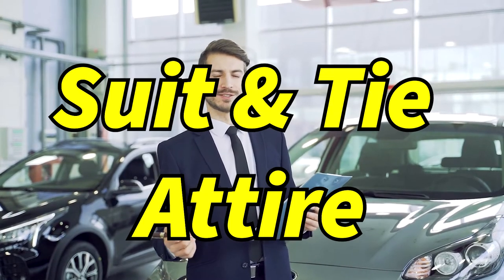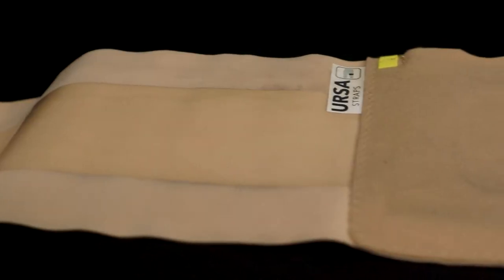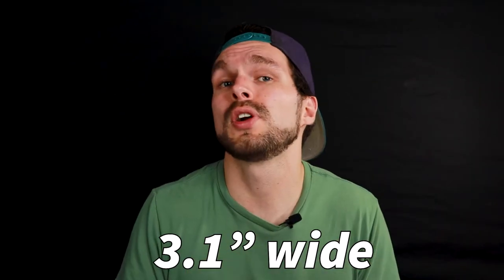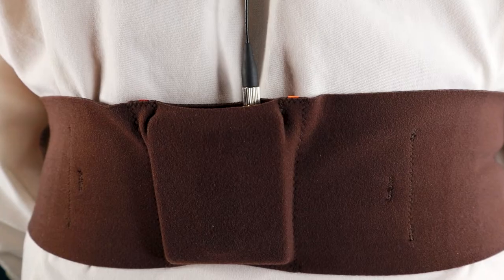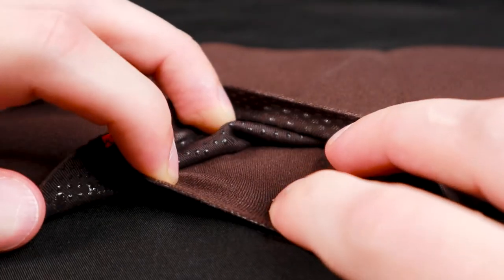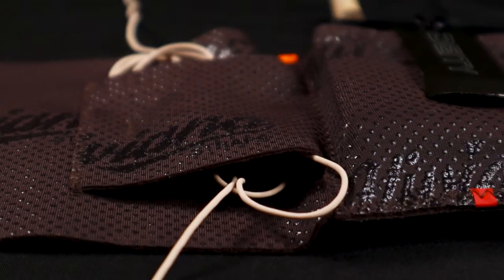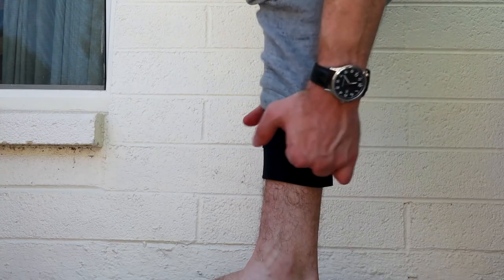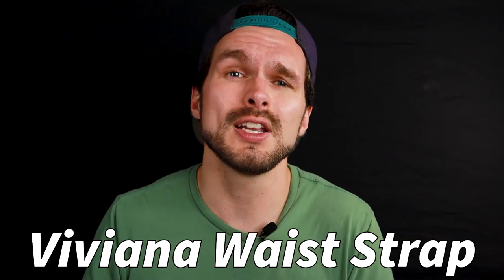Viviana VS Ursa: Do Their Straps Even COMPARE To Each Other?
Comparing the Ursa Thigh strap with the Viviana Waist and identifying which microphone accessory works better for wrapping a wireless transmitter around your skin.

This video covers all of the material both the Ursa and Viviana strap is made of and shows visual demonstrations of what the products look like. Viviana uses hypoallergenic material specifically designed for a secure wrap around the skin. The Ursa Thigh strap also offers comfort and breath-ability.

Time Stamps:
0:00 I have a problem...
0:40 The audio solution!
0:59 Ursa Thigh Strap & How It Works
1:47 Viviana Waist Strap & How It Works
3:05 Which strap do I prefer?

Ursa Medium Waist Strap:

Ursa Ankle Strap: